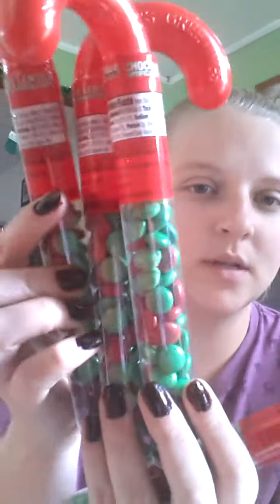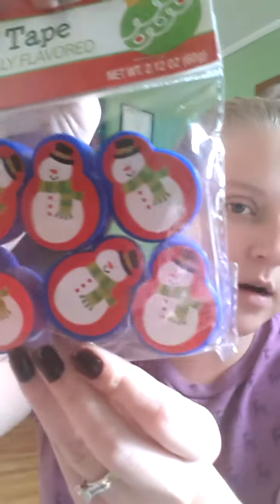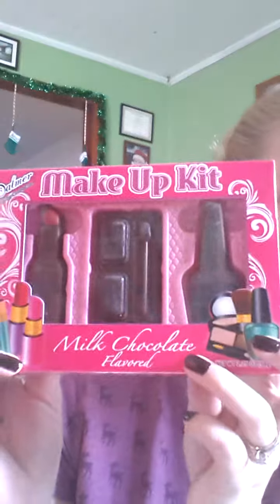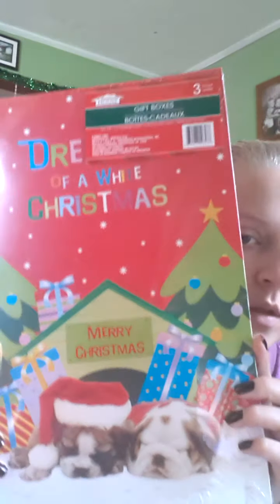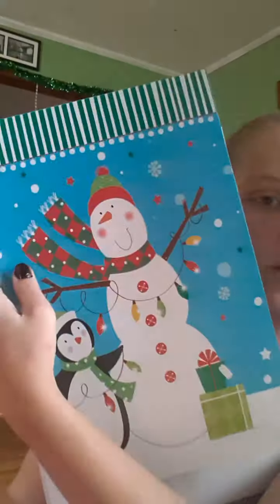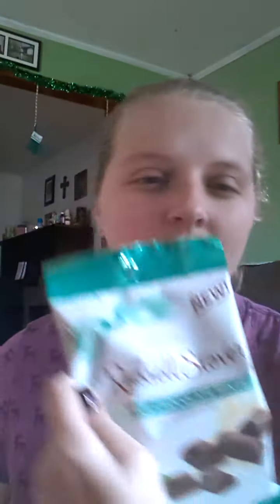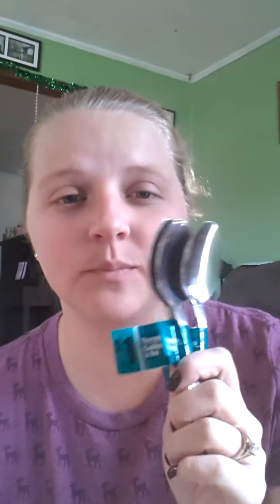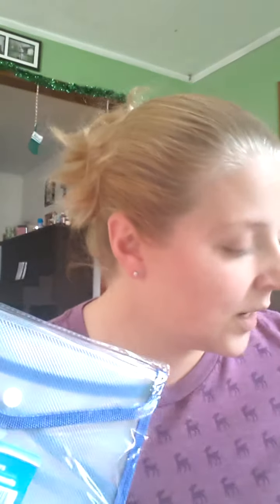Dollar Tree Stocking Stuffers Haul & few randomnes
Tfw .. awesome candy for Christmas .absolutely love the chocolate makeup kits